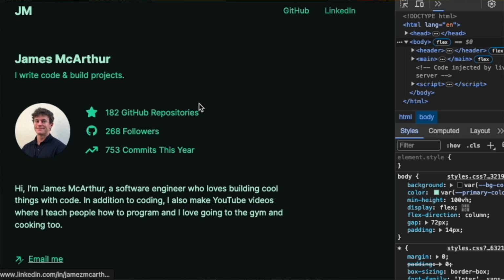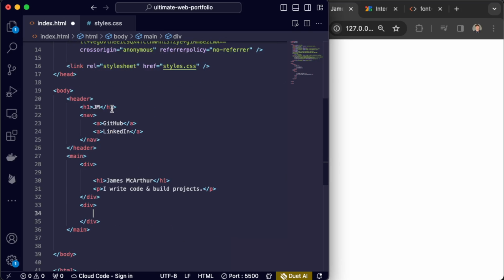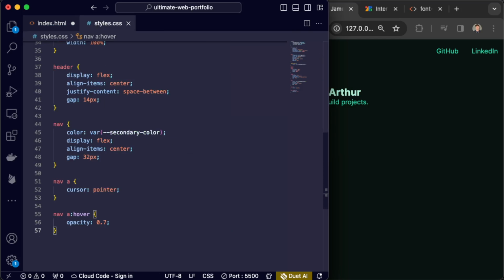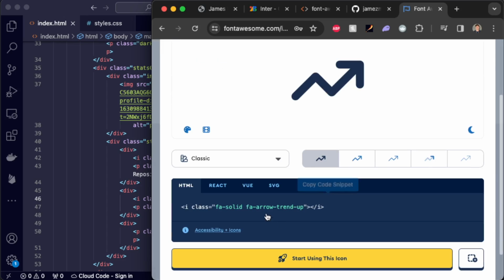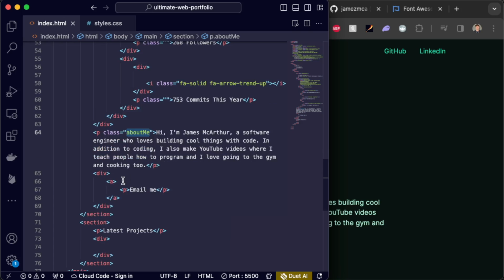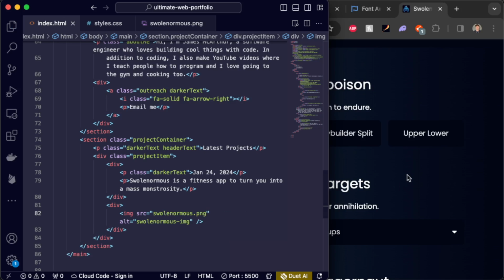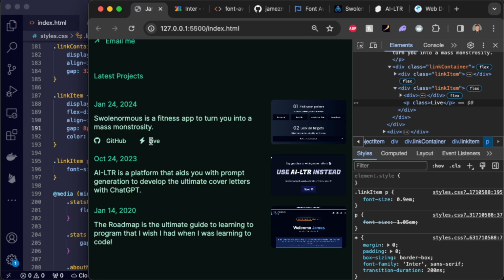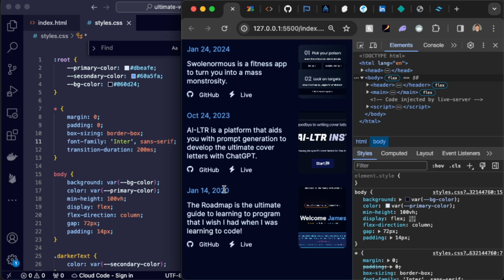Code a SUPREME Web-Portfolio w. HTML & CSS (& nothing else)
In this video we'll build & deploy an amazing web portfolio with HTML & CSS alone - no extra funny business.

🔗 Resources

📚 Chapters

00:00 Intro
01:05 Build web portfolio
39:01 Deploy web portfolio

🔖 Topics Covered

- Build & deploy a website
- Code a web portfolio